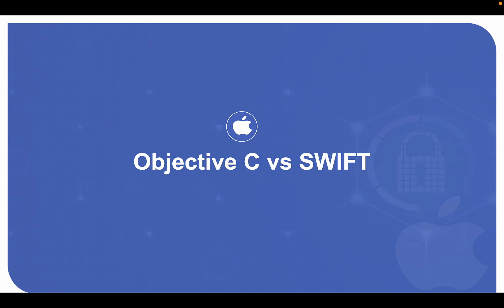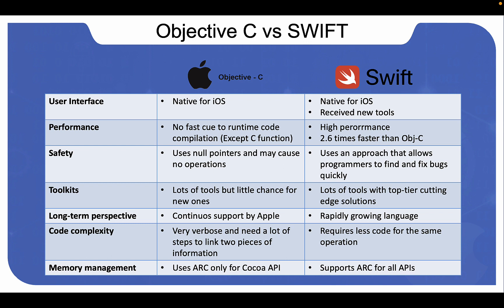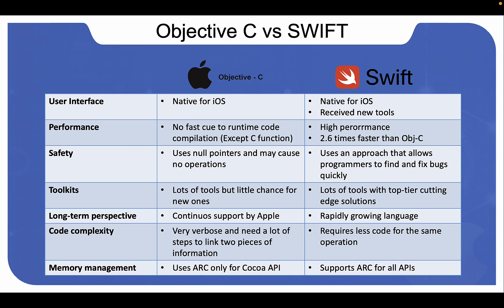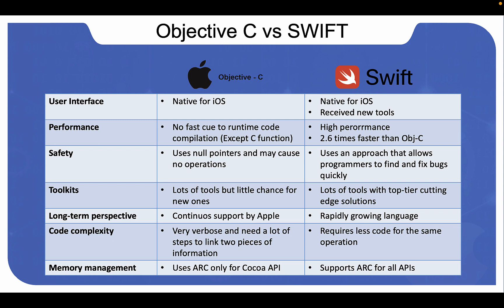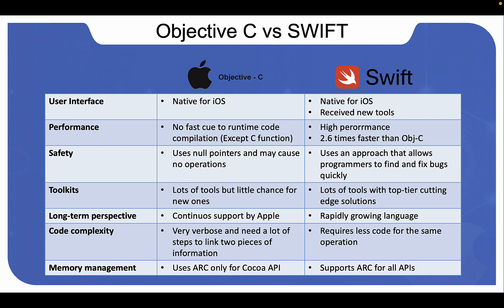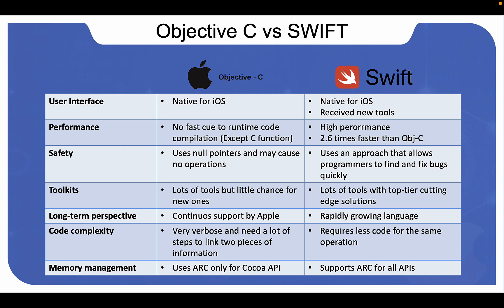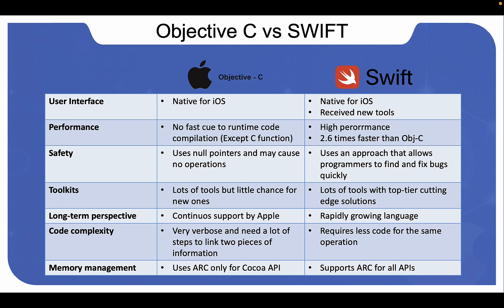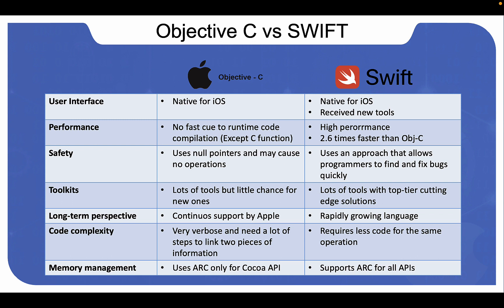Objective C vs SWIFT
Are you debating whether to use Objective-C or Swift for your iOS development projects? In this comprehensive video, we dive into the differences between Objective-C and Swift to help you make an informed decision. From syntax and performance to compatibility and community support, we cover all the essential aspects you need to consider when choosing the right language for your iOS app development. Whether you're a beginner looking to pick your first language or a seasoned developer considering a switch, this video will provide valuable insights to guide your decision. Tune in to gain a deeper understanding of Objective-C and Swift, and take your iOS development skills to the next level!